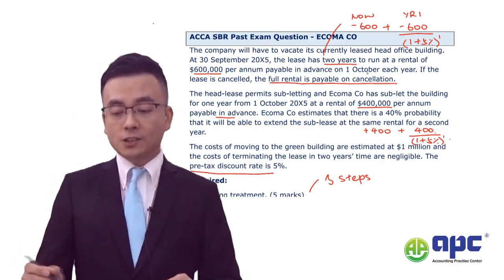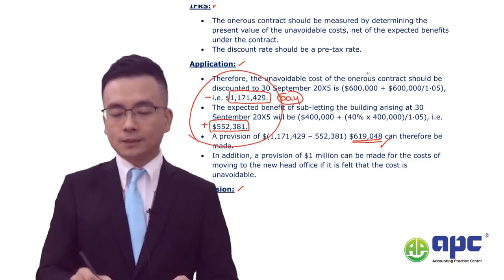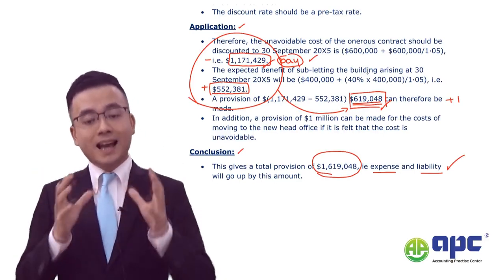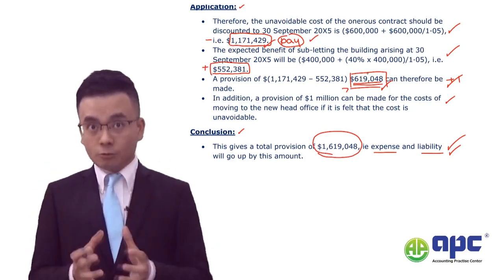ACCA SBR Onerous Contract Case Study part 2 Past exam question Ecoma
This is the second part of the onerous contract case study, taken from ACCA Strategic Business Reporting or SBR study past exam paper, following the first part of my practical audit case study on onerous contract.